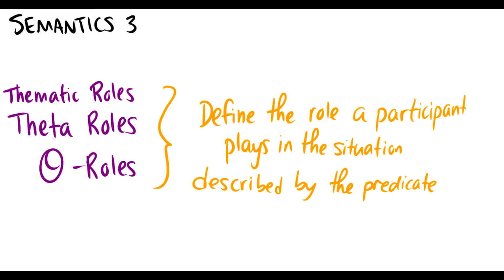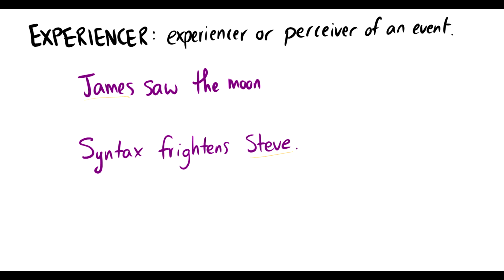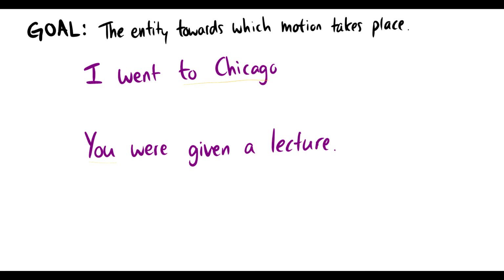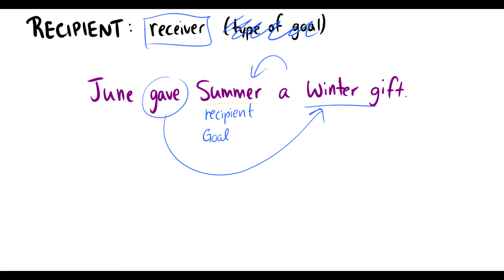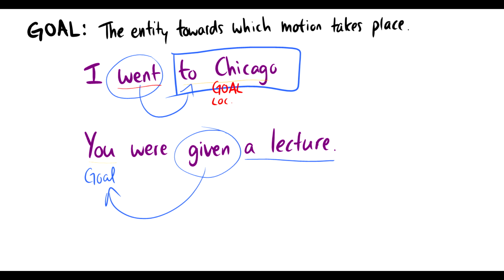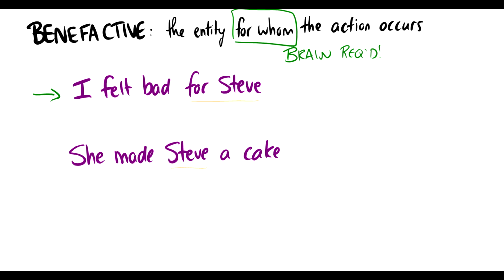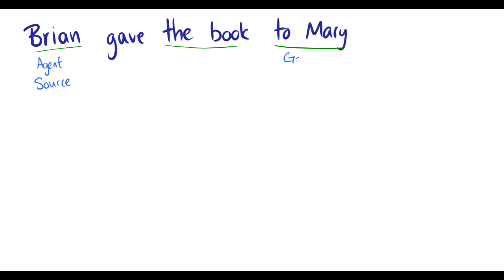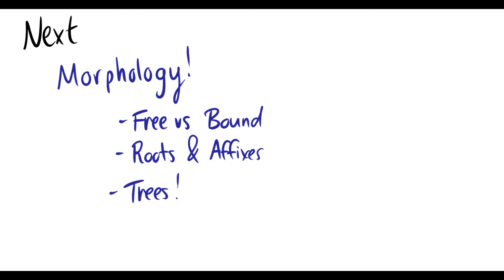[Introduction to Linguistics] Thematic Roles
Old video. Updated video in the playlist on the channel.

We discuss thematic roles such as agent, experiencer, theme, instrument, and location.